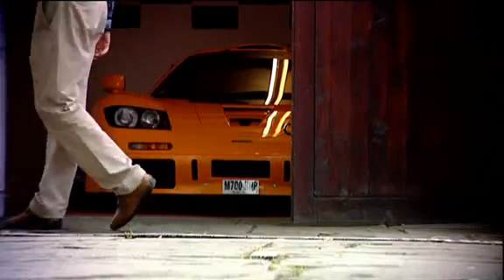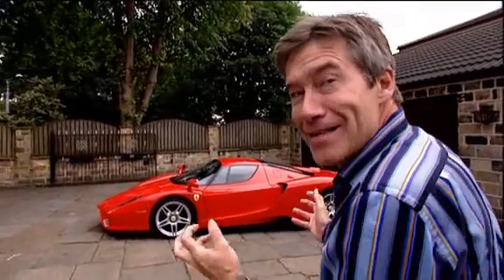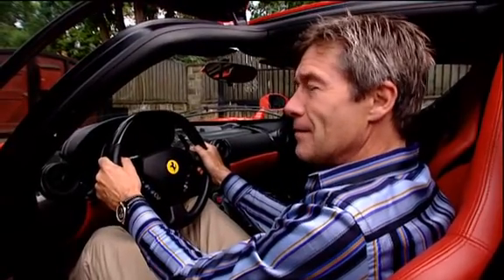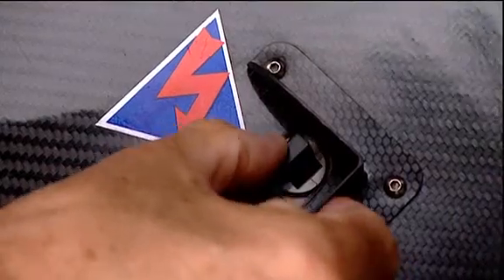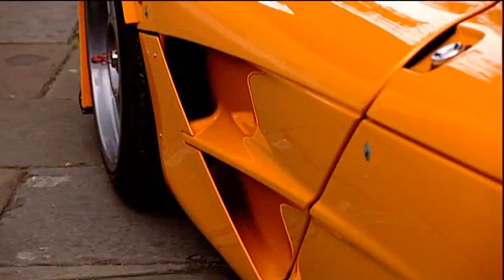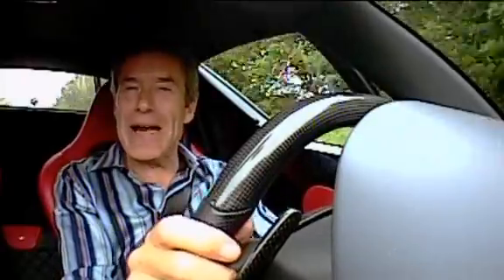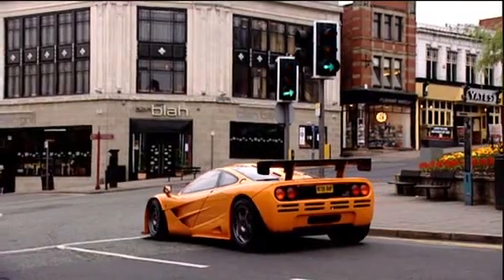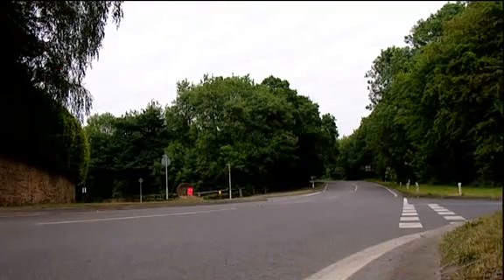Fifth Gear - Ferrari Enzo vs McLaren F1